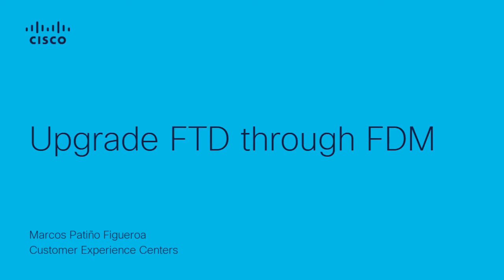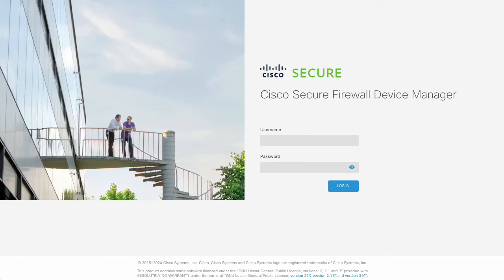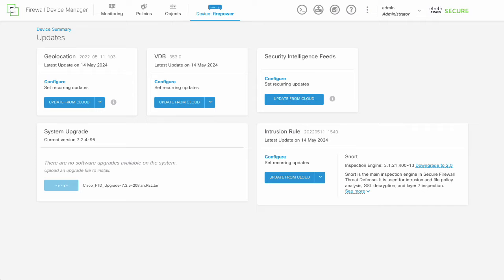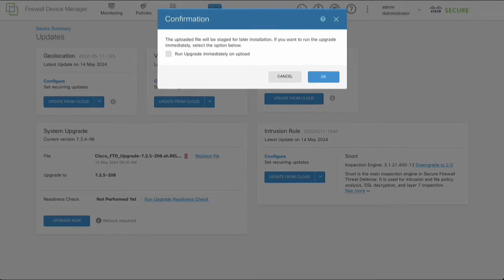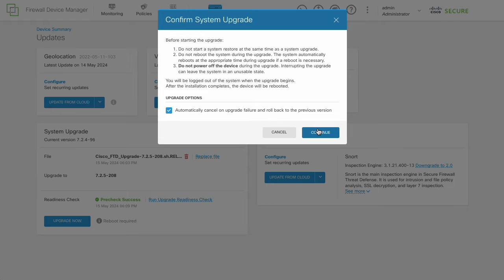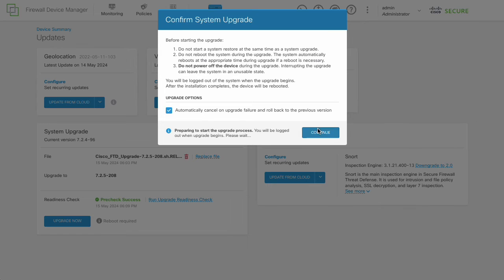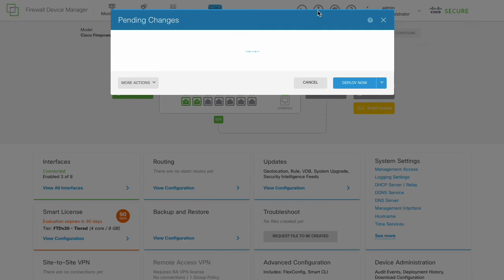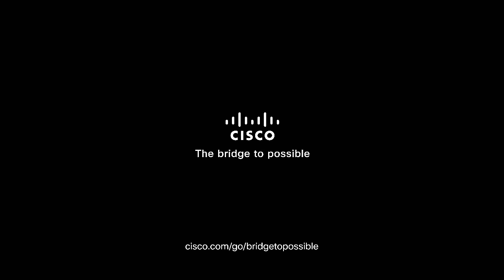How to Upgrade Secure Firewall Threat Defense through FDM | Step-by-Step Guide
In this video, learn how to upgrade Cisco Secure Firewall Threat Defense using Firepower Device Manager (FDM). We’ll guide you through the upgrade process, from preparing the system to executing the upgrade, ensuring a smooth and secure transition with minimal downtime.

 What you’ll learn in this video:
  – How to prepare for an upgrade of Secure Firewall Threat Defense through FDM
  – Step-by-step instructions for performing the upgrade via FDM
  – Best practices for ensuring a successful upgrade and minimizing downtime

Discover how Cisco is transforming industries with cutting-edge technology and business-driven innovation. From enhanced firewall protection to seamless upgrades, explore how digital transformation is reshaping the future of network security.